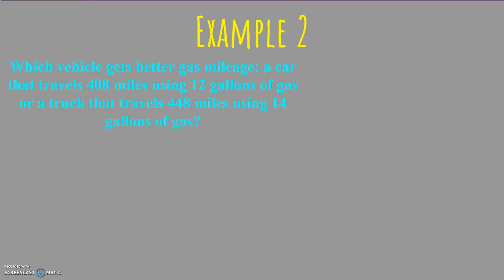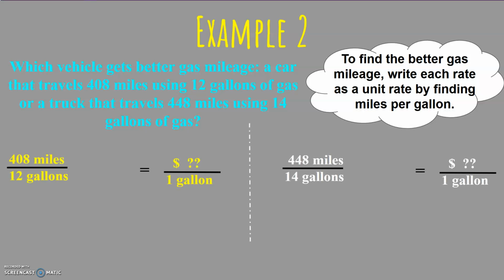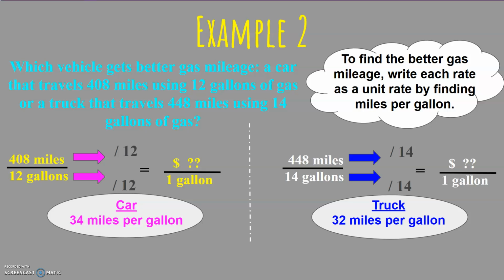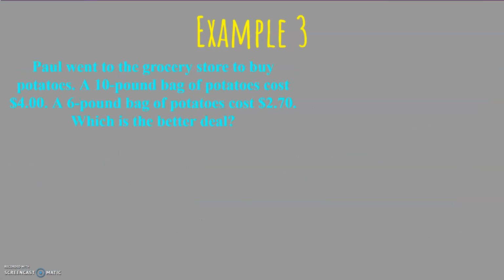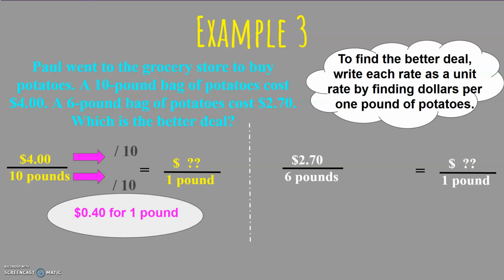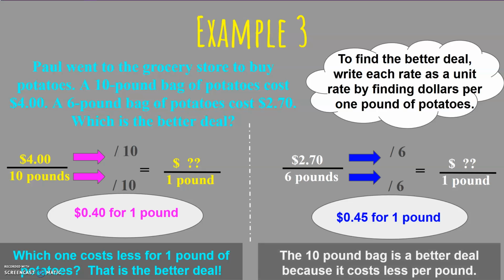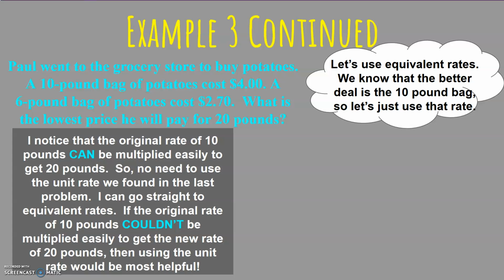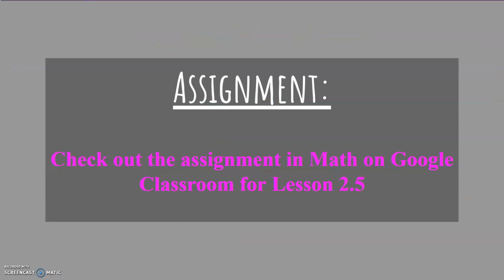2 5 part 2